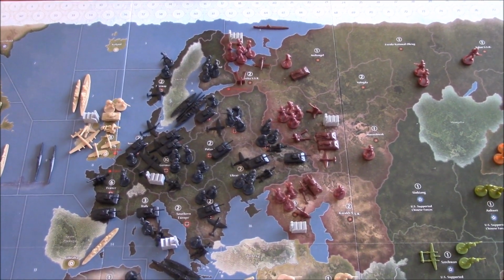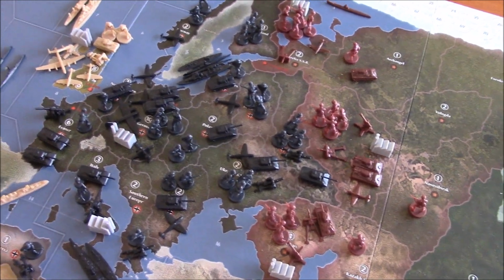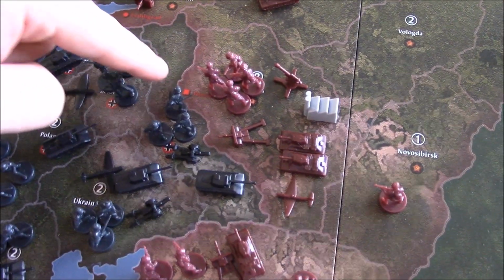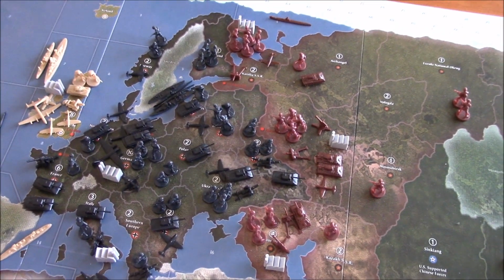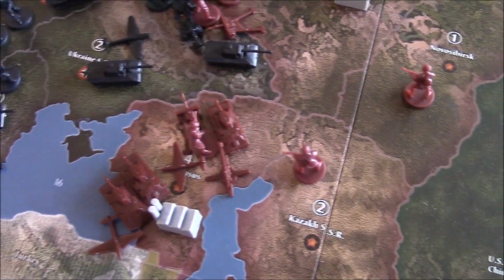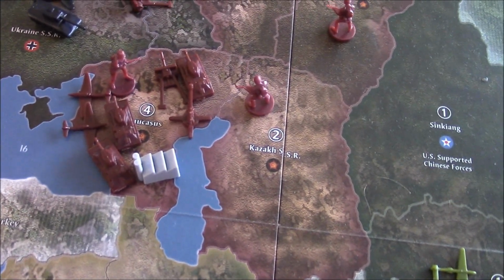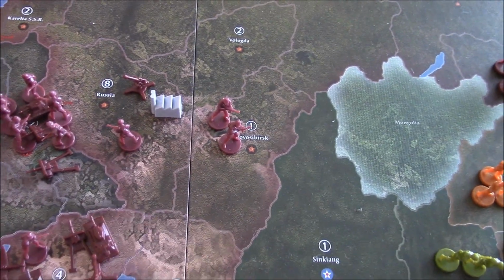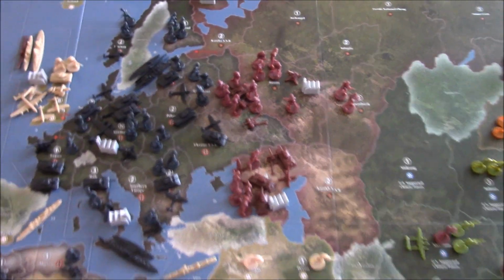Axis and Allies Spring 1942 Second Edition: Russia Turn One Strategy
Much credit to Black_Elk on the axis and allies forums for his strategies.